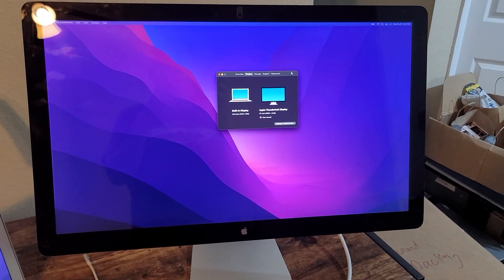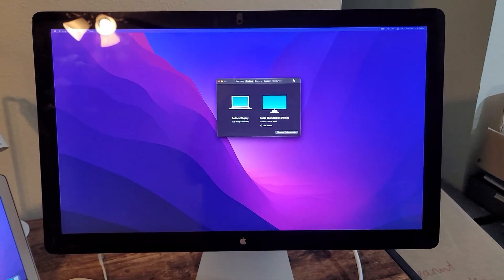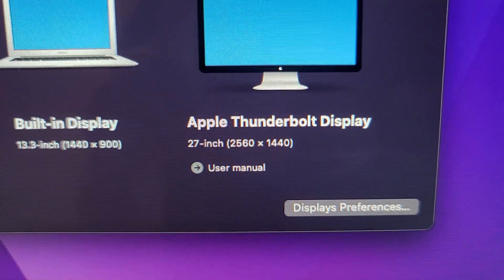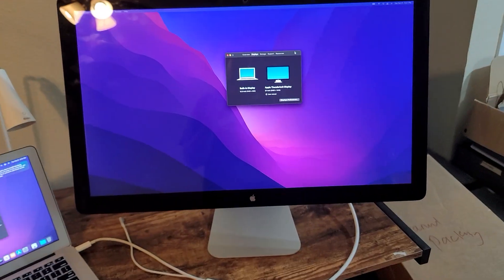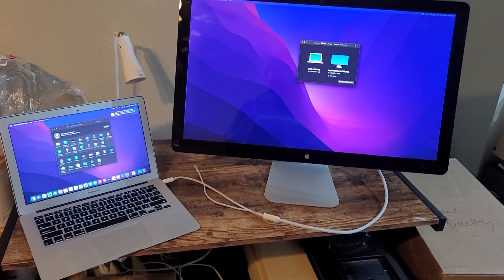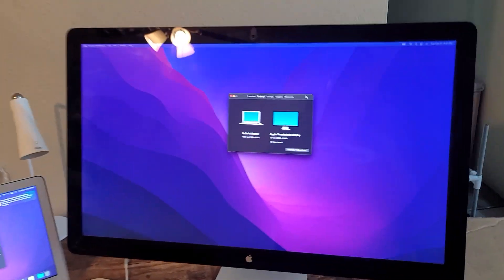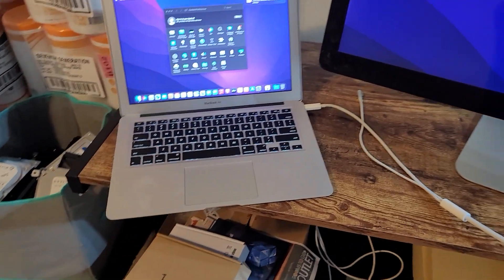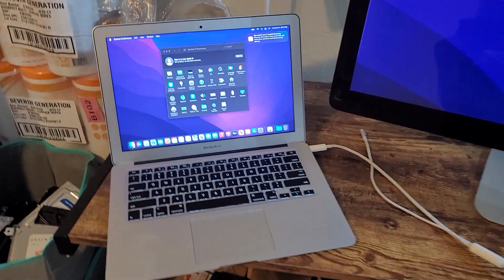Beautiful Super sharp Apple 27inch Thunderbold Display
It is the 27inch a1407 apple thunderbolt display
Super sharp 2k display, super bright and crystal clear
Great condition, near mint
In the picture I hook it up to my Macbook personal air, but that is not included, I am just selling the monitor.